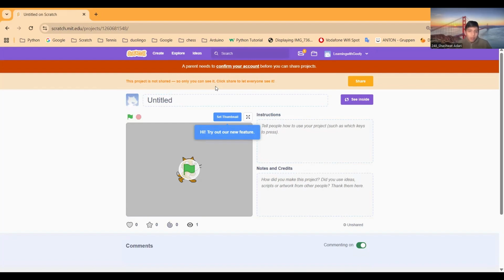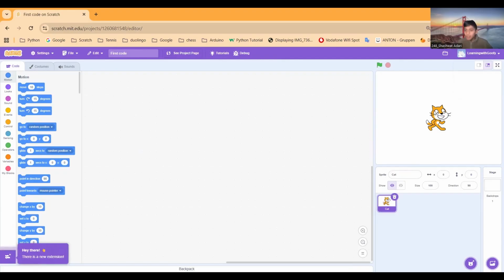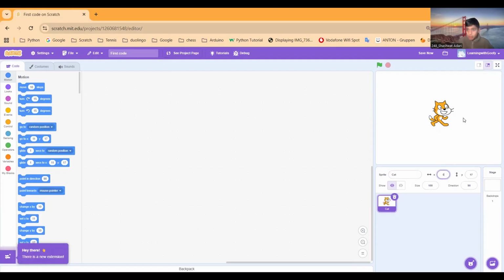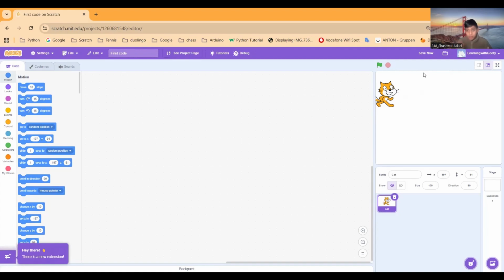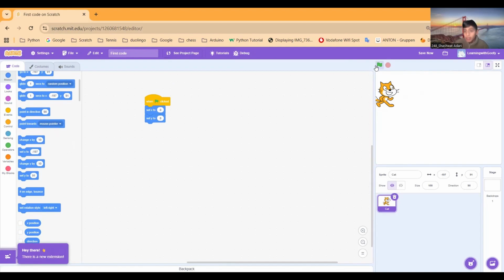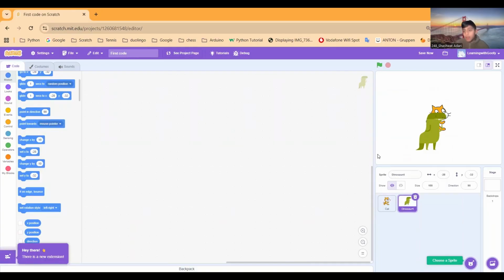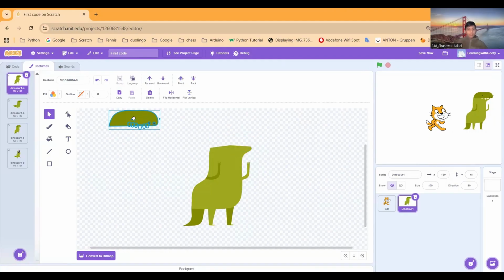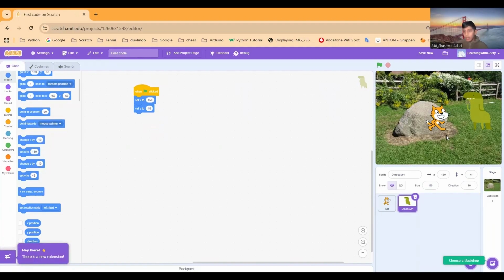Scratch Tutorial #2 How to Add Sprites, Backgrounds & Write Your First Code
Welcome back to Learning with Goofy! 🐱🦖

In Lesson #2, we stop just looking at the interface and actually start CREATING! Today, we are going to write our very first line of code to make sure our Scratch Cat is always perfectly centred.

We also learn how to build a scene by adding a new friend (a Dinosaur!) and transporting them to a park using Backgrounds. Plus, I'll show you a cool trick in the Costume editor to make your characters look at each other.

👇 In this video, you will learn:

How to rename your projects and sprites to keep things organized.

How the X and Y coordinate system works (the screen is like a grid!).

How to use the "Green Flag" Event block and "Motion" blocks.

How to add new characters (Sprites) from the library.

How to flip characters horizontally using the Costume Editor.

How to change the stage by adding a Backdrop.

⏱️ Chapters & Timestamps
0:00 - Intro: Welcome back!
0:42 - Opening your saved project
1:03 - How to rename your Project & Sprites
2:30 - Understanding X and Y Coordinates (The Grid)
3:40 - Writing Your First Script (Go to X:0 Y:0)
4:35 - Adding a New Sprite (The Dinosaur!)
5:40 - How to Flip a Sprite (Costume Editor)
6:20 - Adding a Background (The Park)
6:50 - Saving your work & Outro

🐱 New to Scratch?